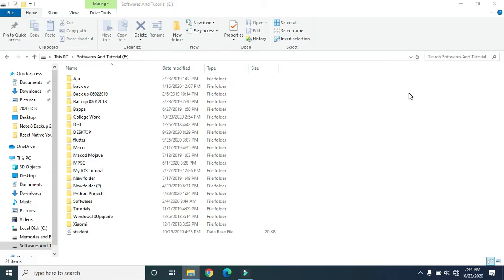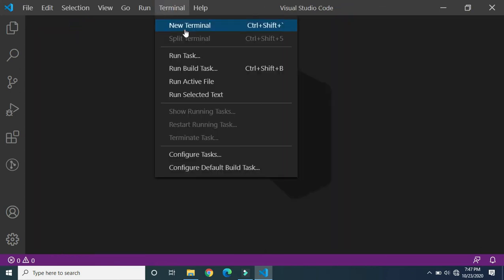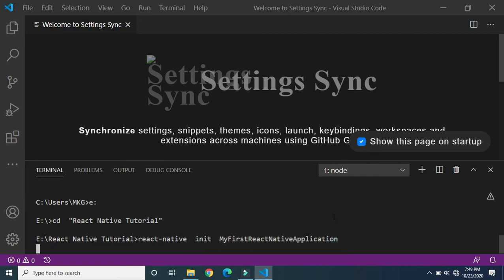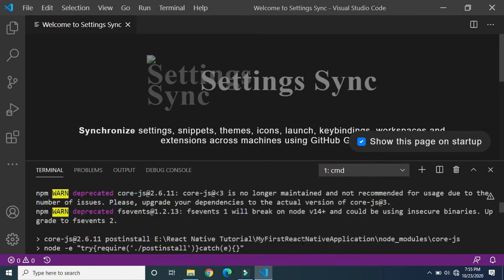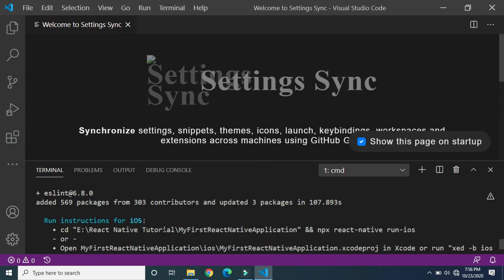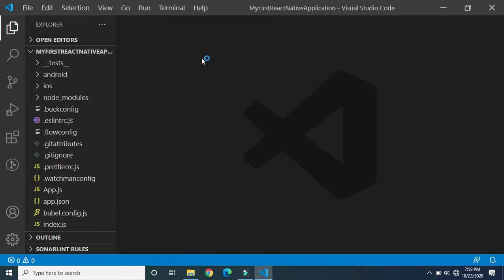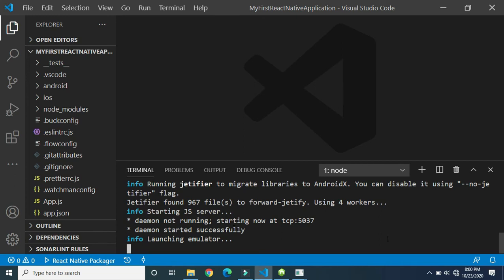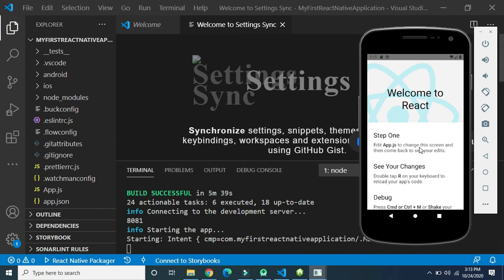3. New Project In React Native